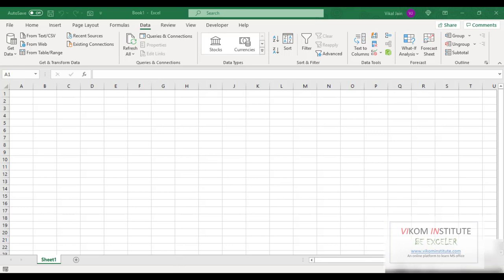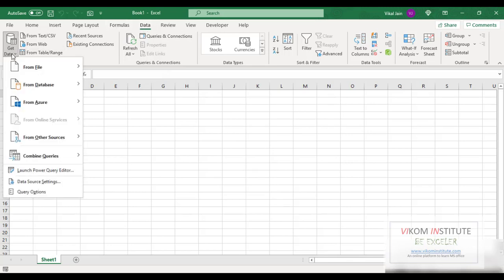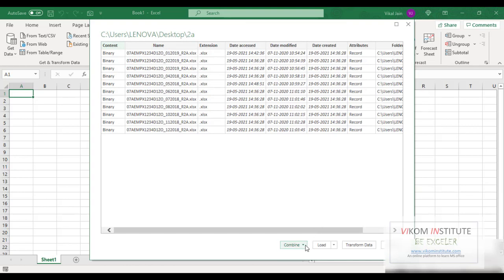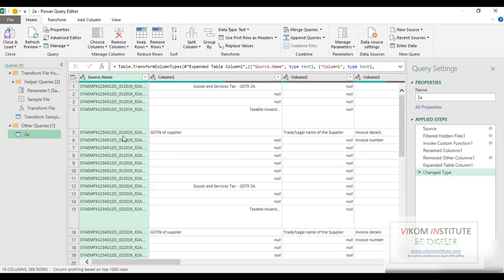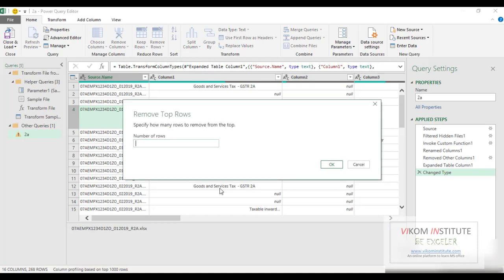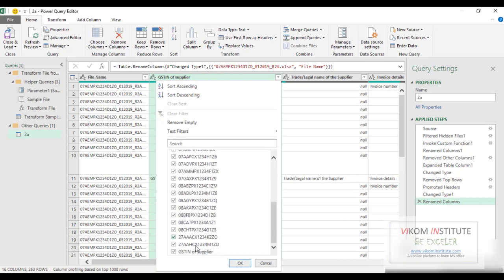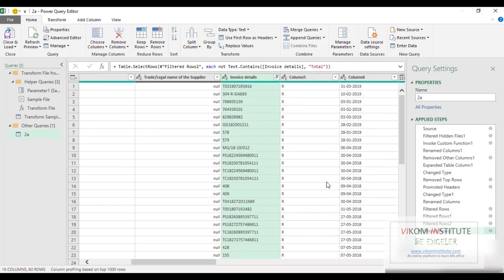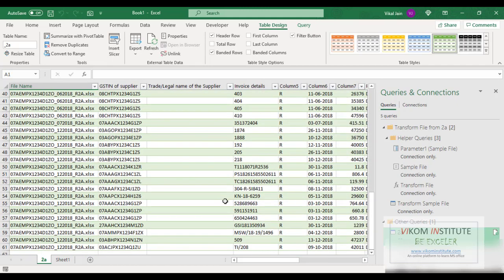Multiple Excel files into one file using power query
Important Links
Our You Tube channel 👍👍